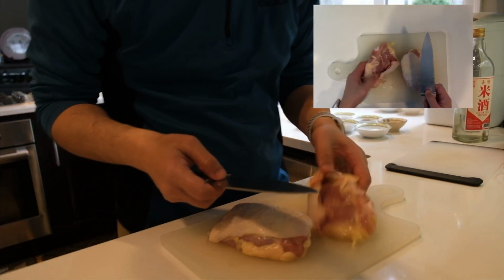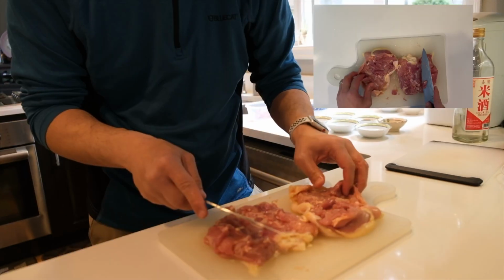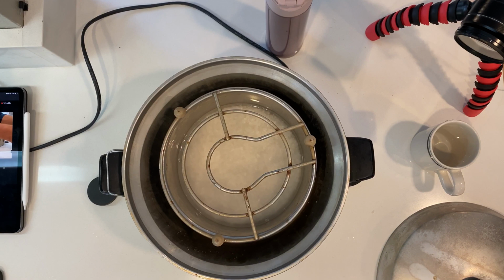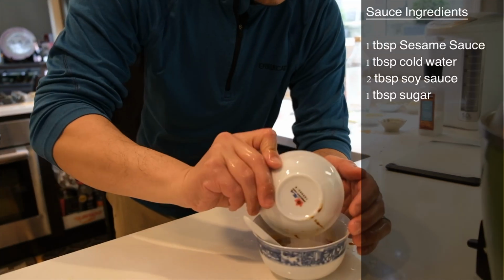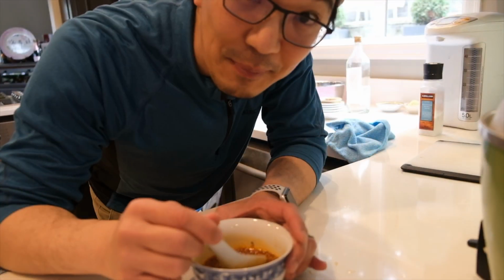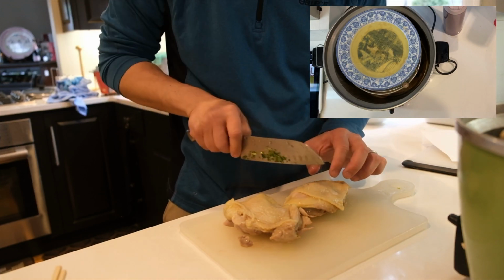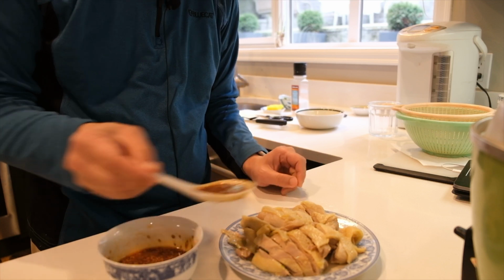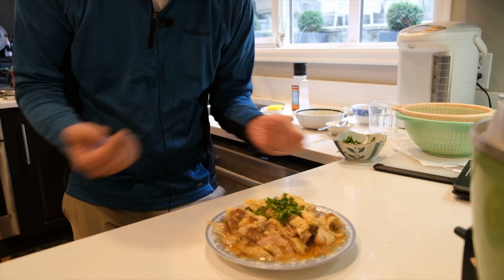Mouth Watering Chicken (ASOY: EP 6)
As Seen On Youtube -  Episode 6: Mouth-Watering Chicken (口水雞)
Episode 6 is about trying to cook Mouth-Watering Chicken that I saw on Youtube.

so StayHome and cook WithMe.

So here is my revised recipe in English :).

Base Ingredients：
Chicken Thigh 2 pieces
Cilantro

Ingredients A:
Salt – Some
Rice Wine – Some

Ingredients B:
Sesame Sauce 1 Tablespoon
Cold Water 1 Tablespoon
Soy Sauce 1 Tablespoon
Rice Vinegar 1 Tablespoon
Sugar 1 Tablespoon
Hot Sesame Oil 1 Tablespoon
White Sesame 1 Teaspoon

Ingredients C:
Grounded Pepper Corn 1 Tablespoon
Crushed Peanut 1 Tablespoon

Directions:
– Remove bone from Chicken thigh and slight cut to flatten the meat.
– Added Ingredients A to Chicken and steam in a steamer (approx. 12 min)
– Mix Ingredients B together in a bowl
– Remove chicken from steamer and cut in strips
– Pour mixed B sauce on top and add Ingredient C

Final thoughts:
I thought it was pretty successful... although I need to improve on the presentation.
One thing I would say is don't let it sit.  Cook it and dress it and eat it immediately.  it is much better that way.  I hope you enjoy!!! Oh and do go to Ytower's channel.  It is only a 1-minute video :)